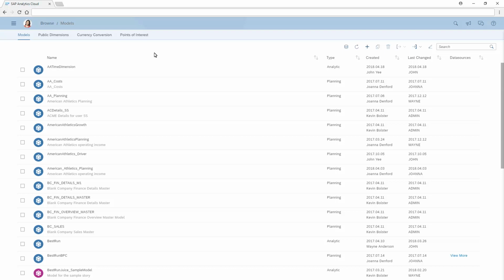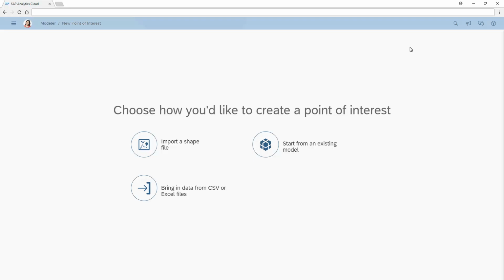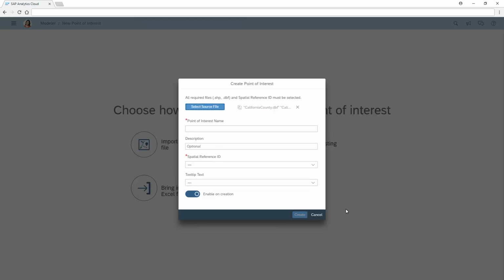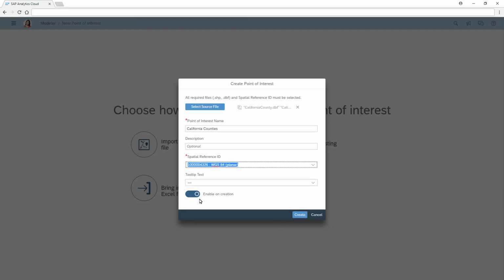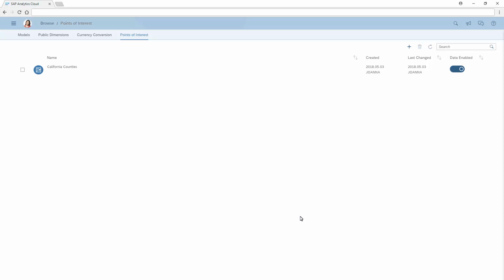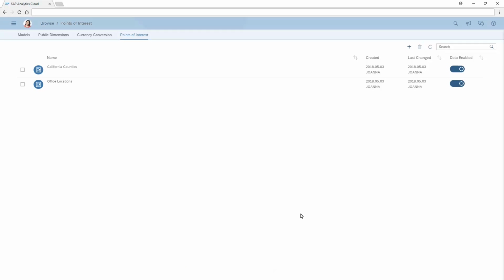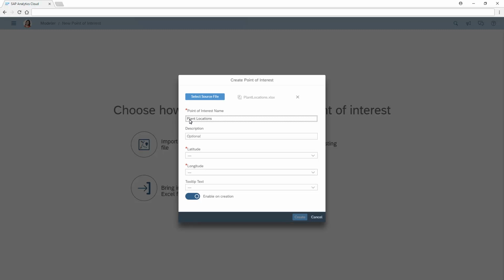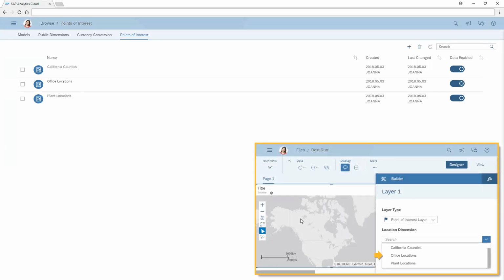Create points of interest: SAP Analytics Cloud (2018.7.2)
In this video tutorial, you'll set up points of interest to be displayed in geo maps.